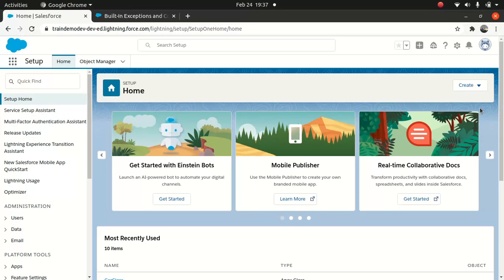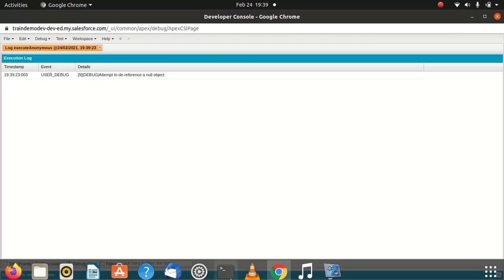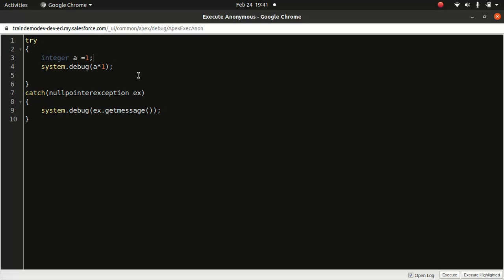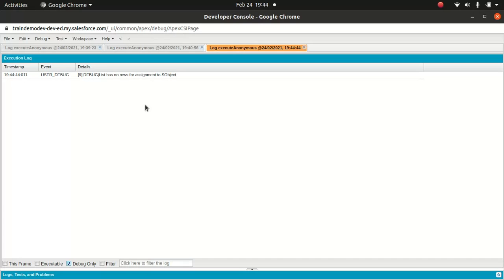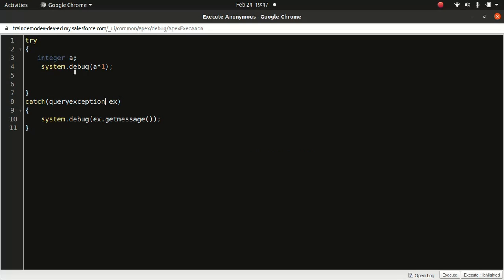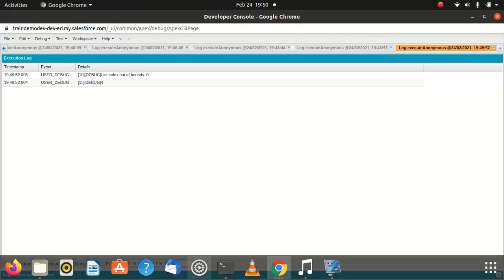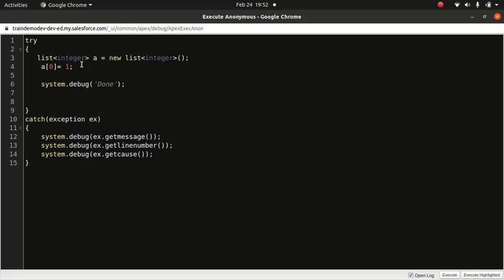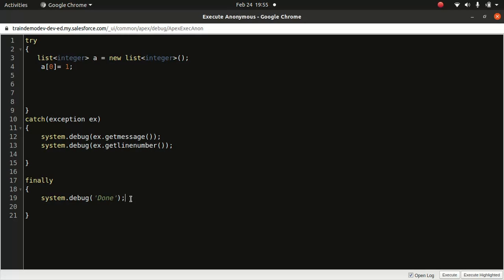Apex programming for Salesforce Admins- Error handling- Part 2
This tutorial will teach you about Query exception, Null pointer exception and generic exception type